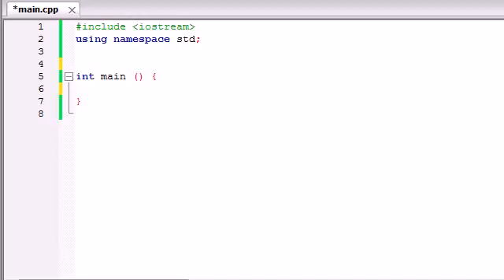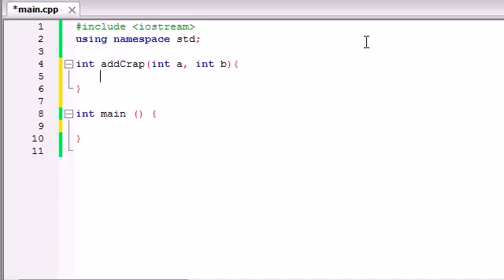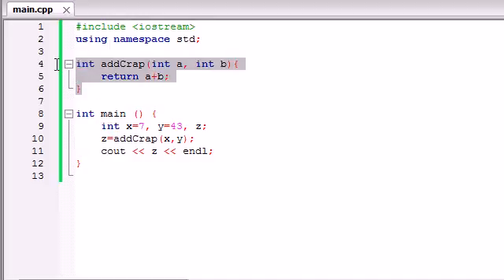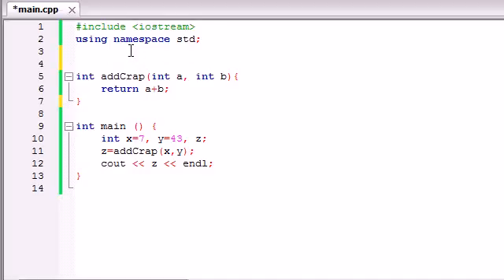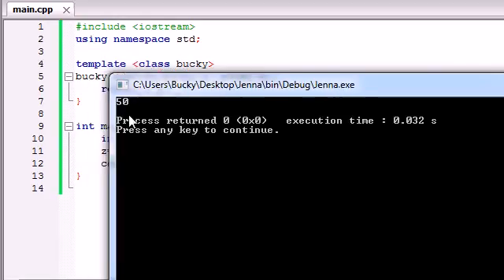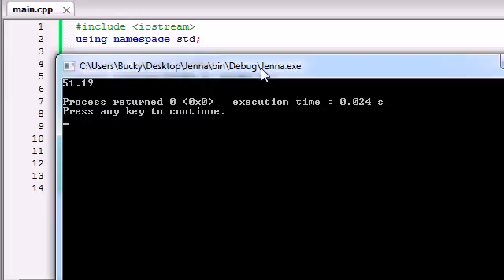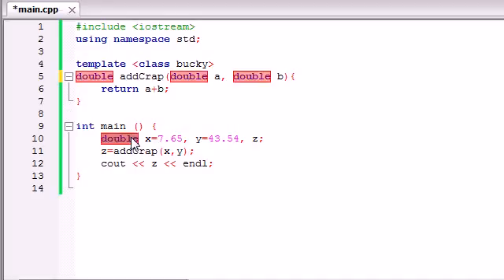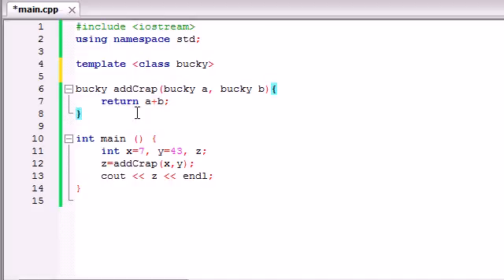58 – function Templates